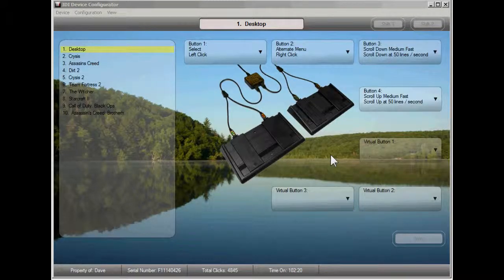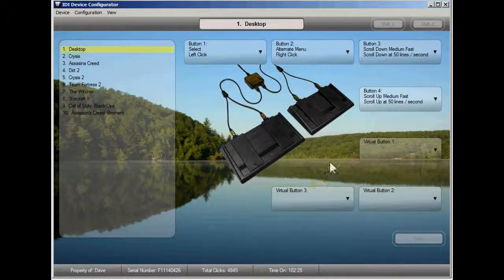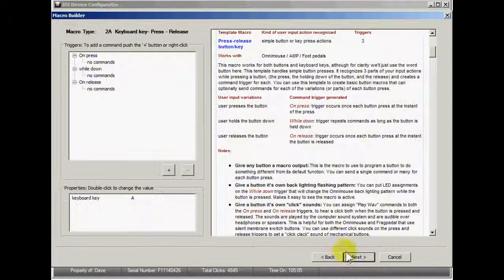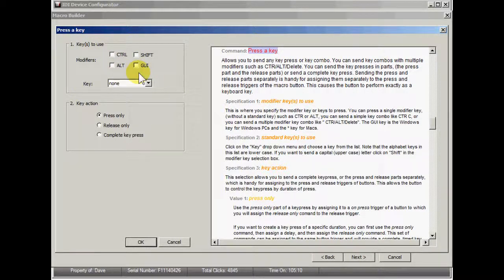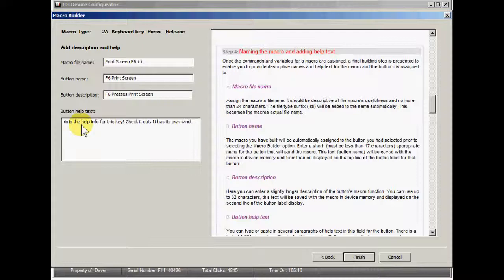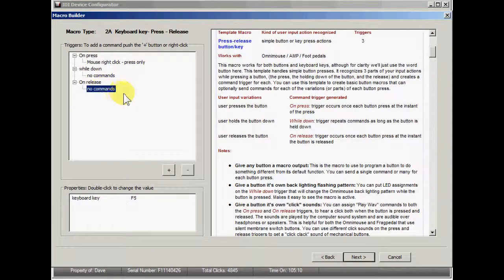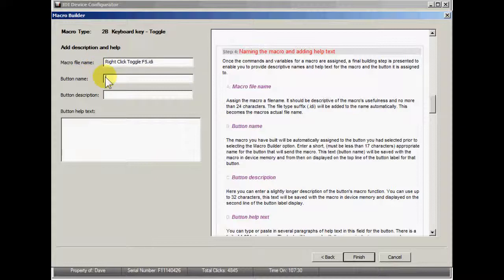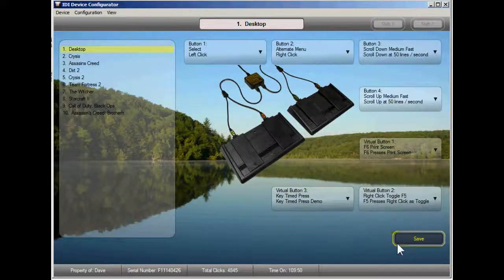Fragpedal Virtual Buttons Tutorial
Check this out for a review of how:
--Virtual Buttons works
--the Macro Builder works
--various Smart button/keys work